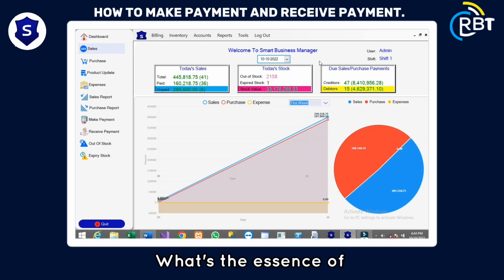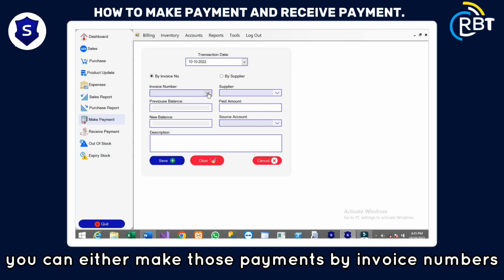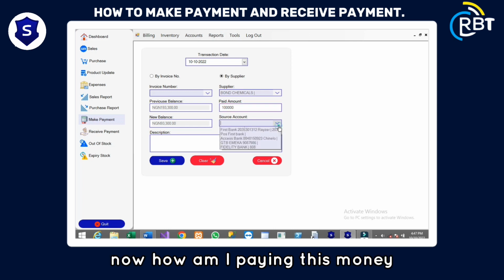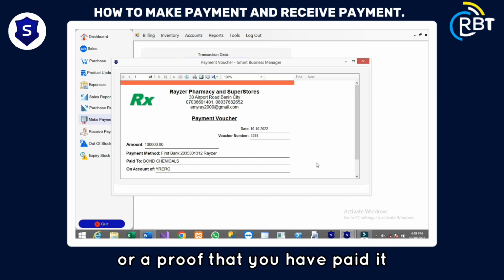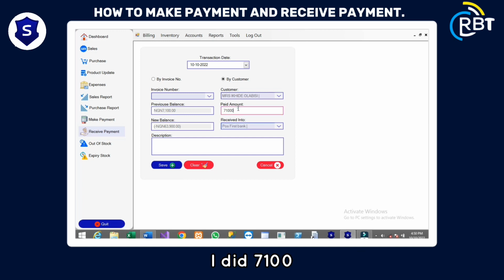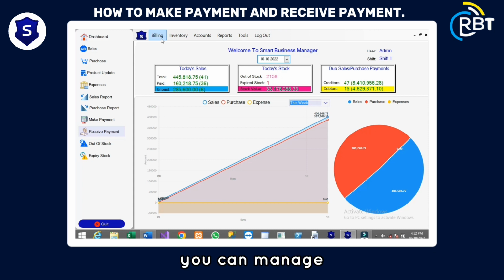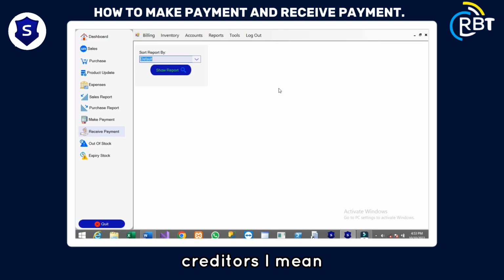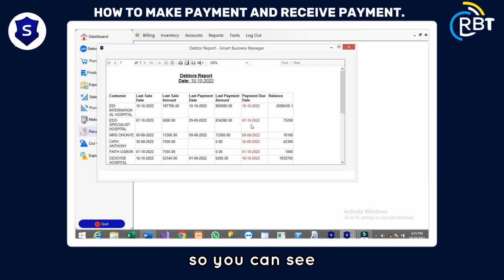How to Make and receive Payments